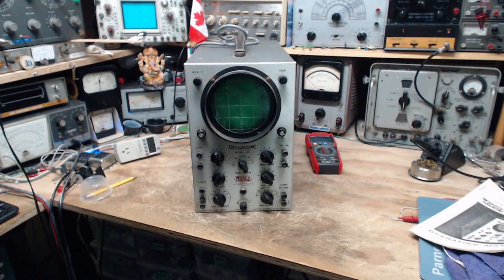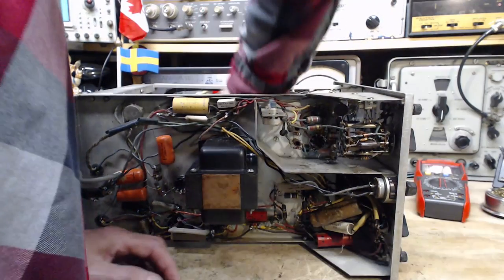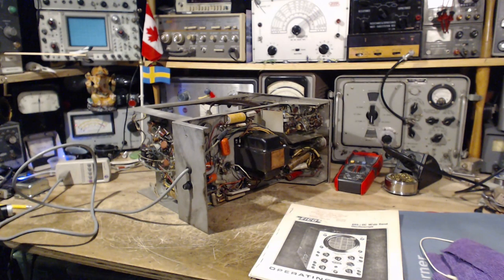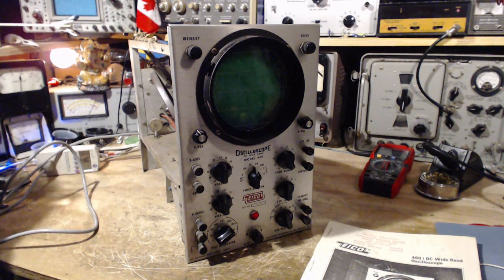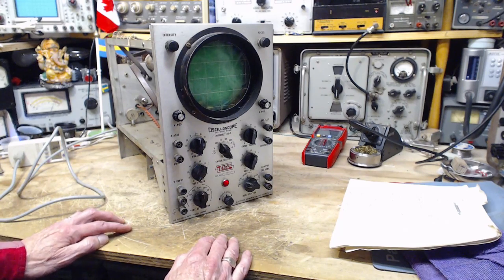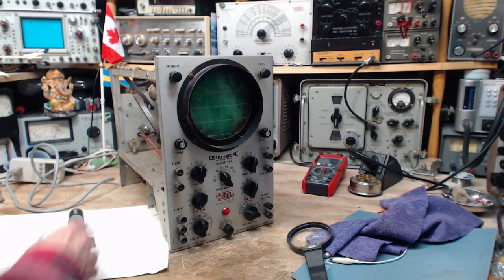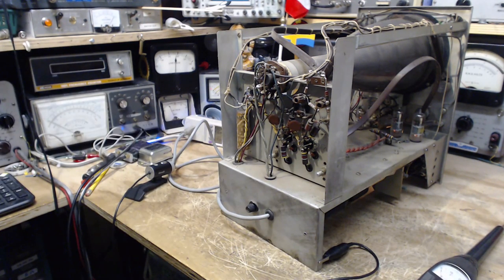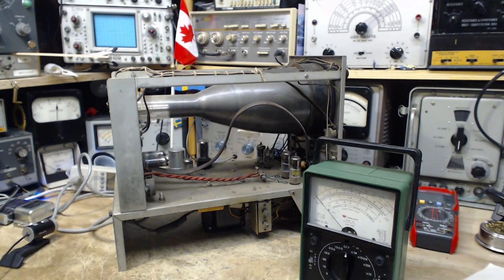EICO Model 460 Oscilloscope - Checkout and Assessment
I've acquired this EICO oscilloscope model 460 (dumped on me, actually) and I'd like to assess it and see if it works.